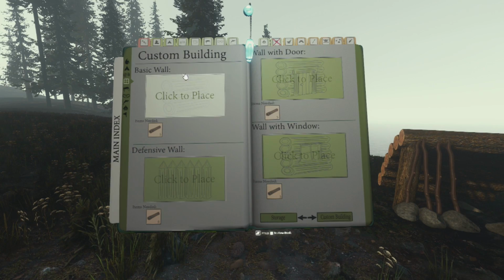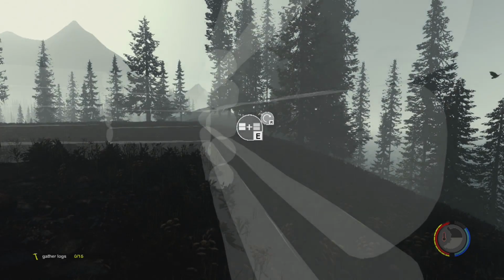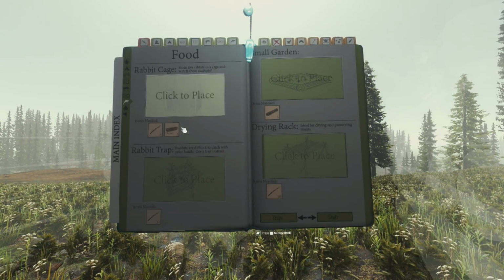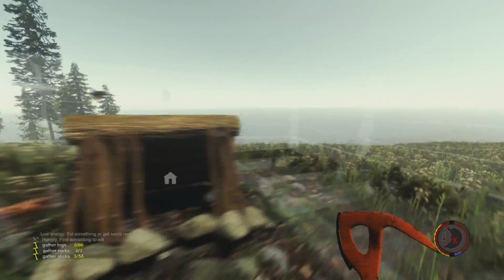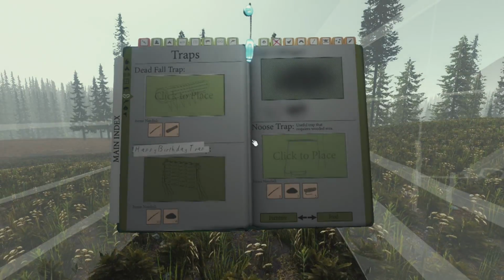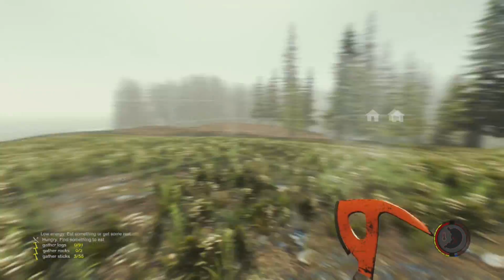The Forest | Part 5 | OUR NEW HOME!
The Forest Walkthrough Gameplay Includes Part 5 and is available in 1080p
The Forest Single Player Gameplay Story has been developed by Endnight Games, and powered by Unity 4 Engine.

About The Game:
The Forest is an open world survival horror game currently in development for PC. Build, explore, survive in this terrifying first person survival horror!

Enter a living, breathing forest with changing weather patterns, plants that grow and die. Tides that roll in and out with the day/night cycle.  Below ground explore a vast network of caves and underground lakes.

Chop down trees to build a camp, or start a fire to keep warm. Scavenge food to keep yourself from starving.  Find and plant seeds to grow food.

Build a small shelter or a large ocean side fortress. decorate your home with found items. Lay traps and defences to keep a safe perimeter.

Defend yourself against a clan of genetic mutant enemies that have beliefs, families and morals and that appear almost human!

All this and more to come!